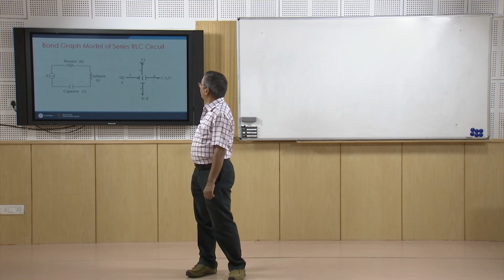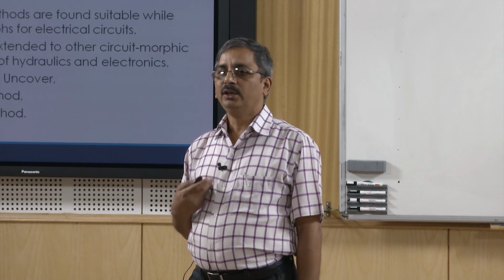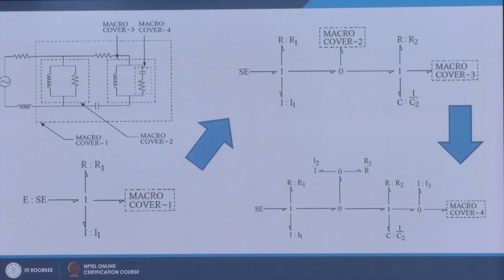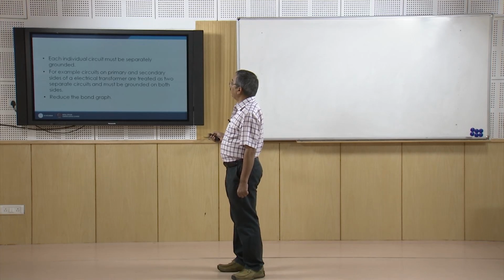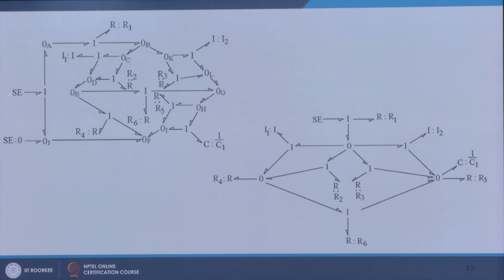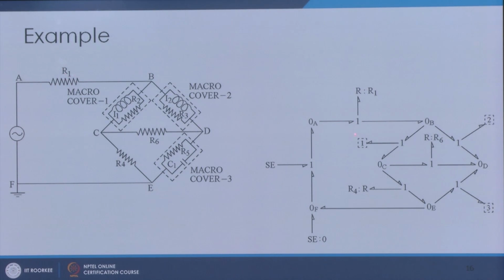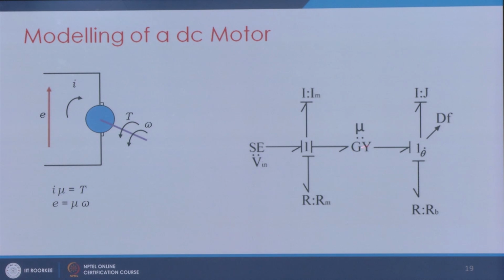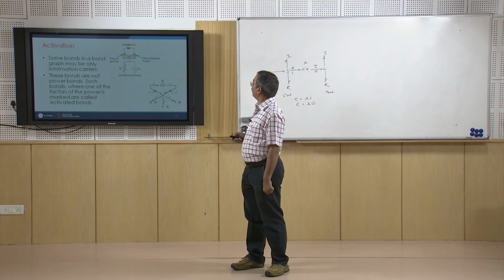Methods of Drawing Bond graph Models- Electrical Systems